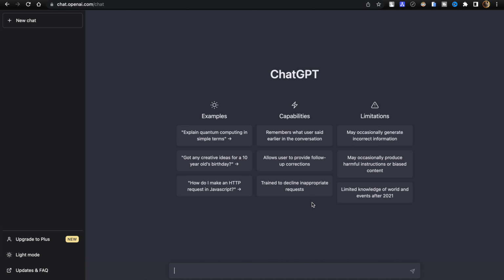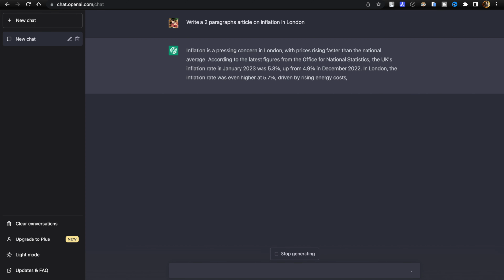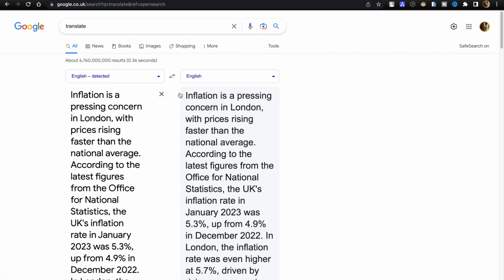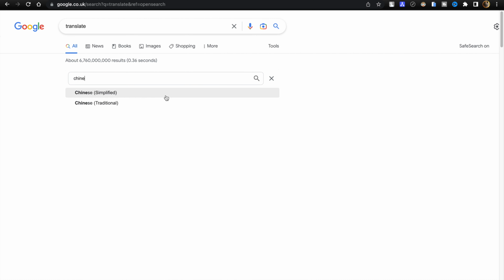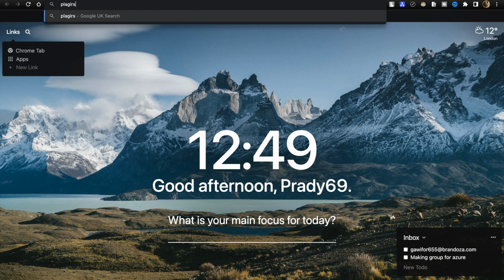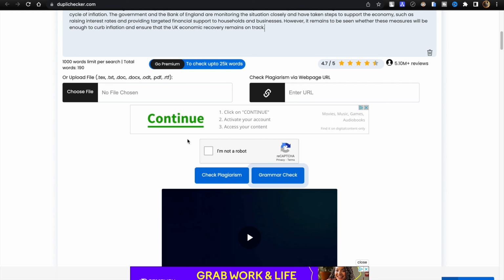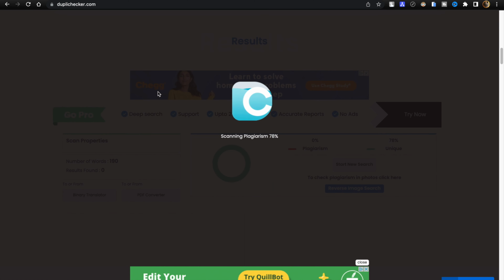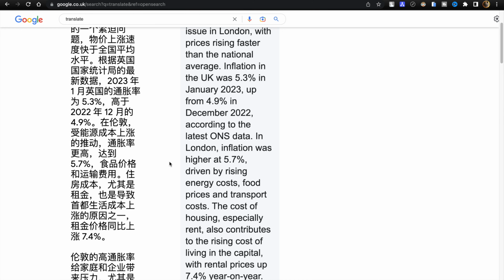How to avoid plagiarism while copying from Chat GPT | Hacking into Chat GPT tutorial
ChatGPT Crash Course - Zero to Hero
Full course video will be out soon. Currently working with best minds to get best for you in this course. Thanks. :)

How to avoid plagiarism while copying from Chat GPT?

Welcome to our tutorial on how to use ChatGPT, a powerful language model that can answer a wide range of questions and engage in natural language conversations. In this video, we'll walk you through the basics of how to jailbreak or trick ChatGPT, including how to ask questions in a right way to get info you need, breaking its restrictions, and how to make the most of its features.

So sit back, relax, and get ready to discover the power of natural language processing with ChatGPT!

Best Accessories I used and highly recommend you
HD Monitor
Multi tasking Mouse
Kindle Unlimited
Mac laptop

✅ 5 things to know before learning React.js | Minimal skills you must be aware with necessary topics